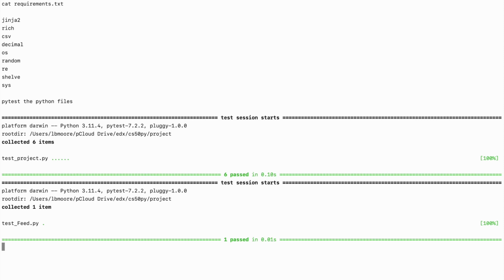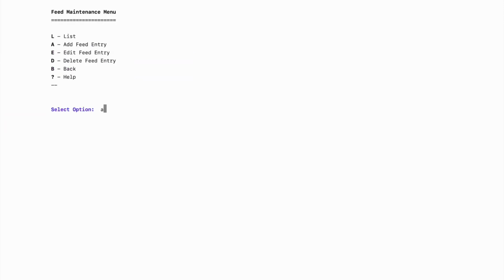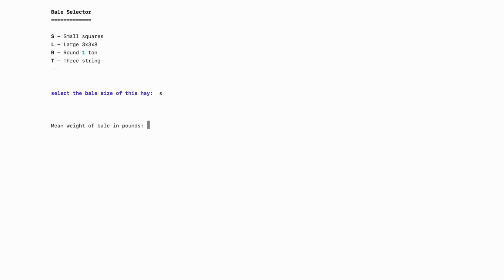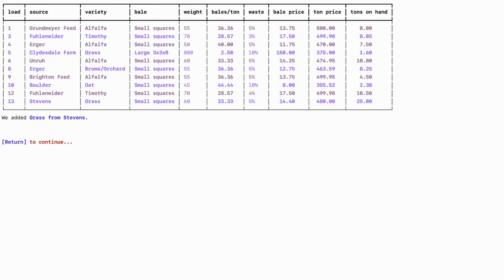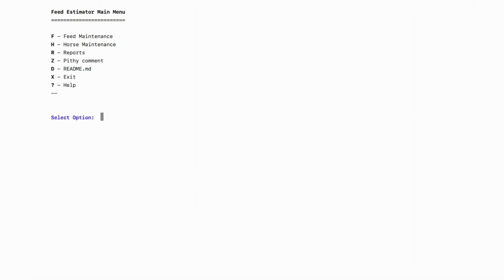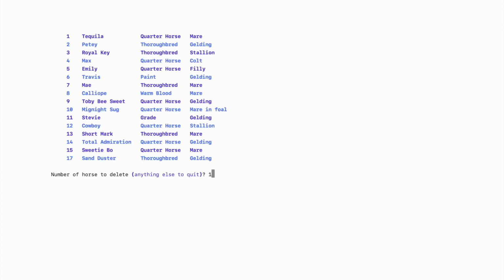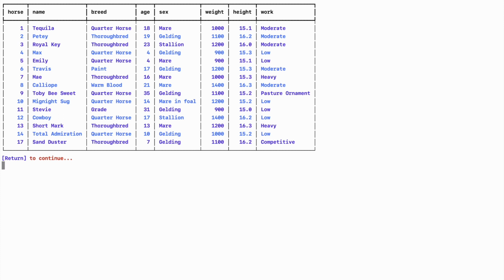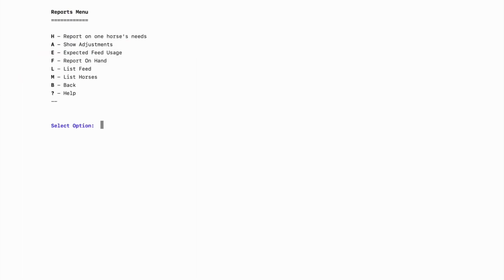Feed Estimator: edX CS50 Introduction to Python, final project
This is my final project. The Feed Estimator is a demo application that a stables manager might use to estimate need quantities of hay for a population of horses. There also a Video Appendix (source and README.md)